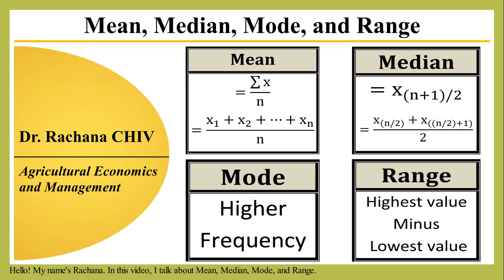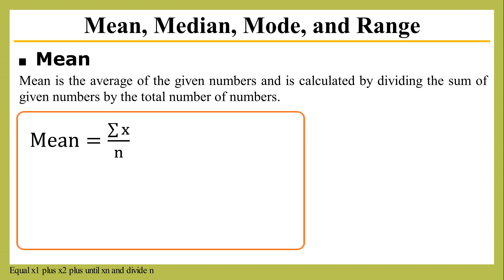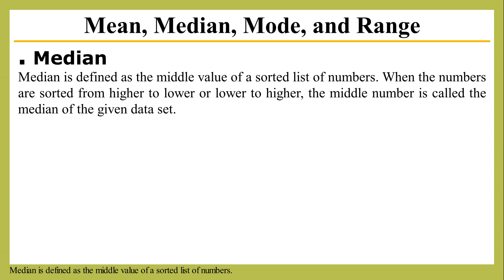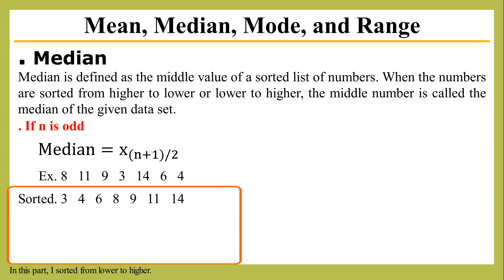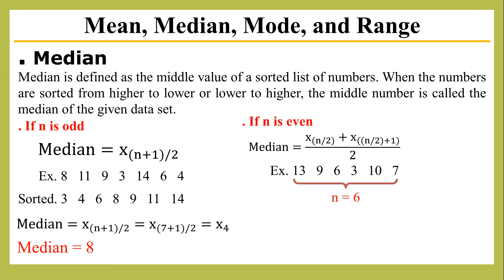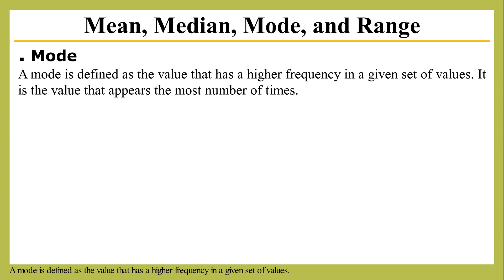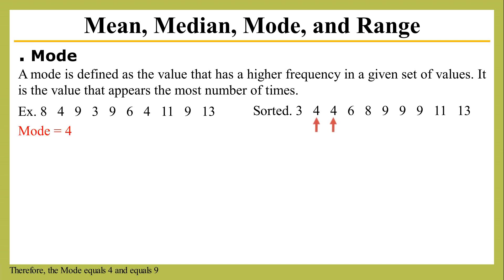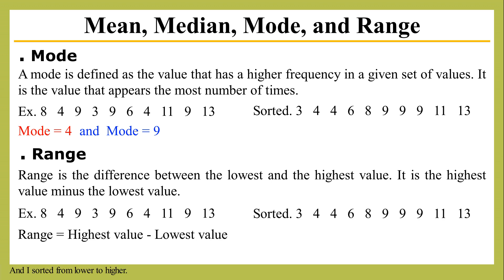Calculate Mean, Median, Mode, and Range | Statistics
How to Calculate Mean, Median, Mode, and Range.

In this video, I explain the 4 basic formulas in statistics such as Mean, Median, Mode, and Range.

What is the Mean in statistics?
Mean: The mean of a set of numbers in a data set is obtained by adding up all the numbers and then dividing by the size of the data set. When people use the word 'average' in everyday conversation, they are usually referring to the mean.
Mean Formula:
Mean = (Sum of all data points) ÷ (Number of data points)

What is the Median in statistics?
Median: The median is usually described as the ‘middle number’. We can obtain the median by ordering the data in terms of size, then:
For an odd number of observations, simply take the middle number.
For an even number of observations, take the two middle numbers, add them together, and divide by 2.

What is the Mode in statistics?
Mode: The mode is the most common number that appears in your set of data. To find the mode count how often each number appears and the number that appears the most times is the mode.
Unimodal: When there is only one and only one mode in a dataset.
Example: {1, 2, 2, 3, 6, 7, 7, 7, 8, 9} mode is only 7.
Bimodal: When there are two modes in the given data set.
Example: {1, 1, 1, 3, 4, 4, 5, 5, 5} mode is: 1 and 5.
Trimodal: When there are three modes in the given data set.
Example: {2, 2, 2, 3, 4, 4, 5, 5, 5, 8, 9, 9, 9} mode is: 2, 5, and 9.
Multimodal: When there are four or more modes in the given data set.
Example: {1, 1, 1, 2, 4, 4, 5, 5, 5, 7, 9, 9, 9, 12, 12, 12} mode is: 1, 5, 9, and 12.

What is the Range in statistics?
Range: The range in statistics for a given data set is the difference between the highest and lowest values. For example, if the given data set is {2,5,8,10,3}, then the range will be 10 – 2 = 8.
Thus, the range could also be defined as the difference between the highest observation and lowest observation. The obtained result is called the range of observation. The range in statistics represents the spread of observations.
Range Formula:
Range = Highest Value – Lowest Value
Or
Range = Highest observation – Lowest observation
Or
Range = Maximum value – Minimum Value

I hope to see you again in my next video.